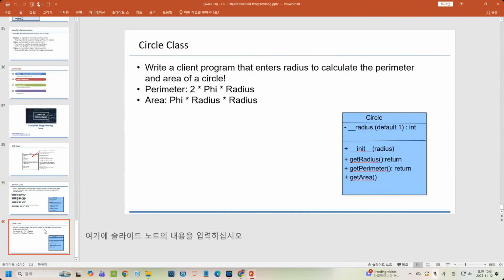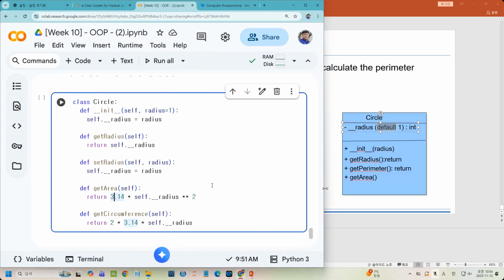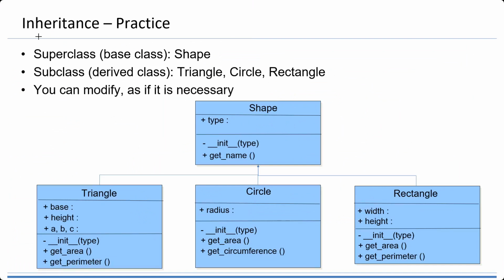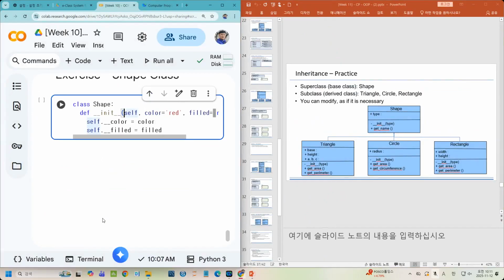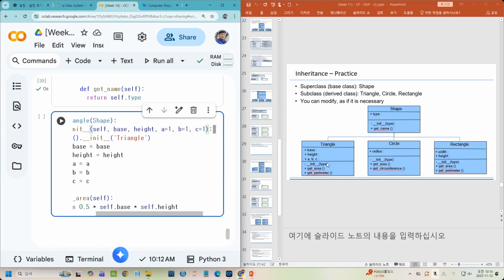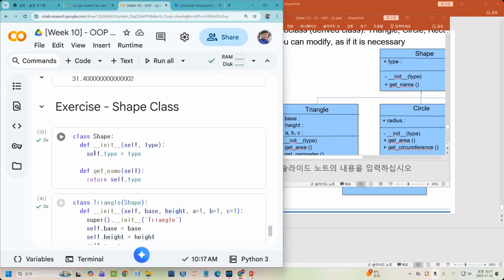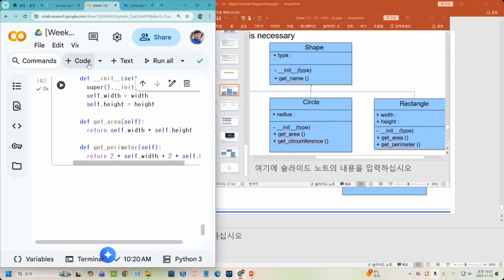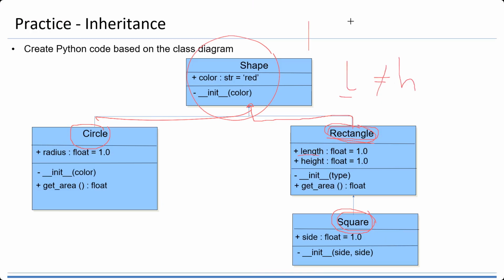20251112 - CP - OOP (4 - 2)